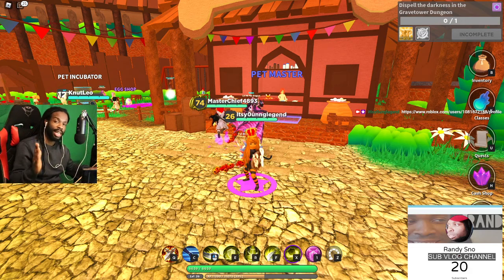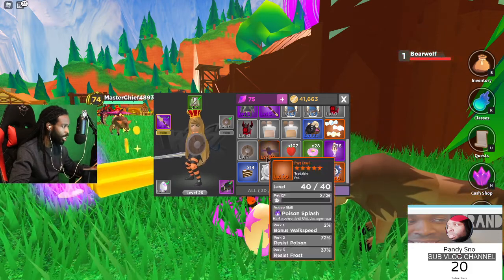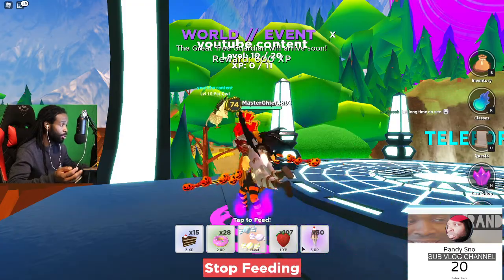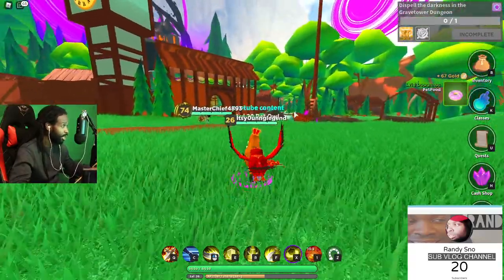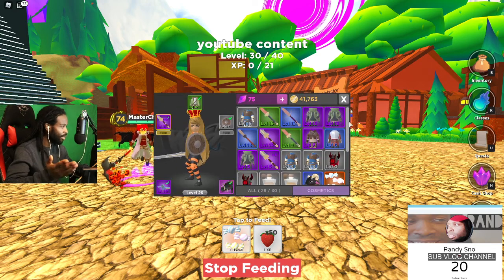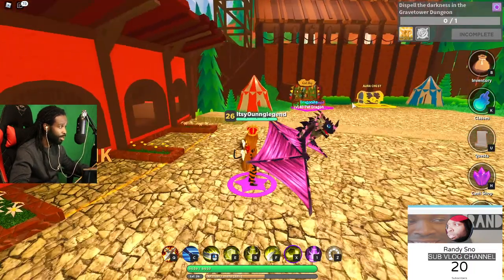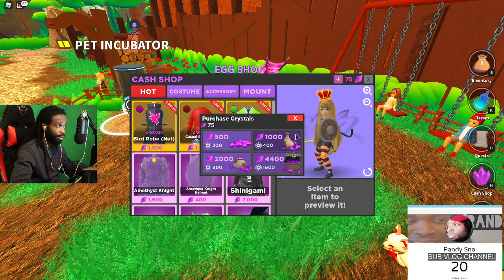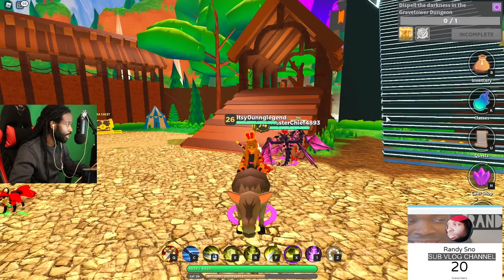WORLD ZERO | HOW TO LEVEL YOUR PET | TO MAX LEVEL |ROBLOX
But it would be HUGELY appreciated if you dropped a LIKE on the video as it helps out A LOT!!! Last but not least, leave something in the comments section down below and I'll make sure to reply. If you've read this far leave  in the comments so I know you're the real LE